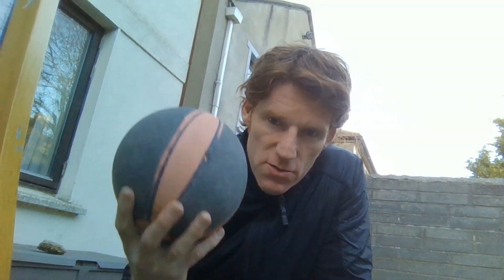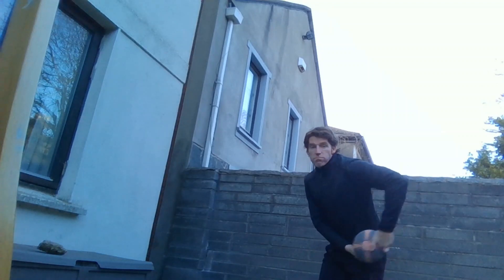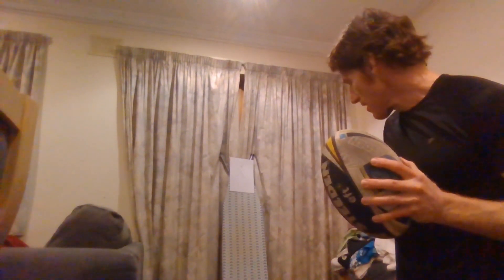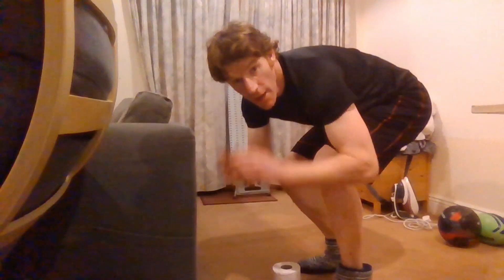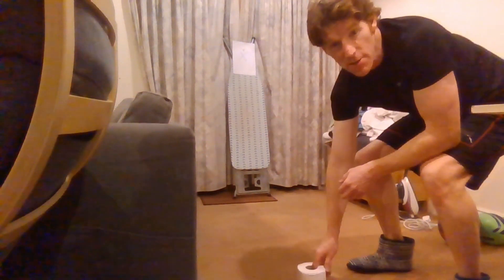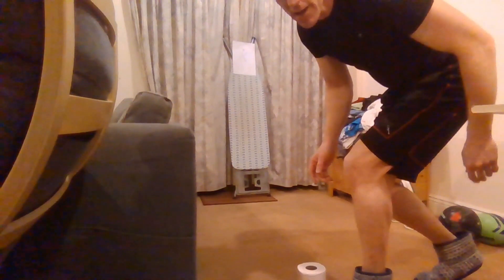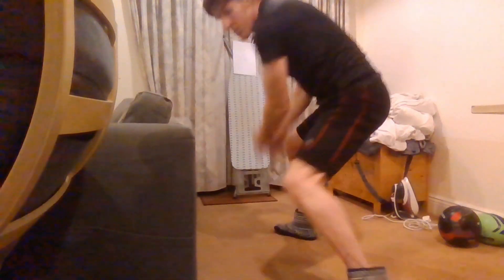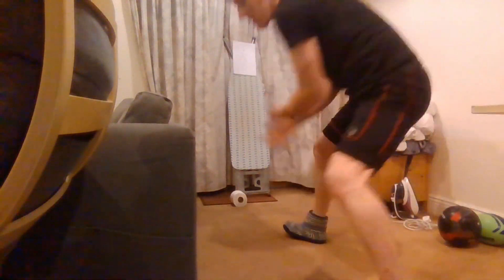Geezers Passing 2